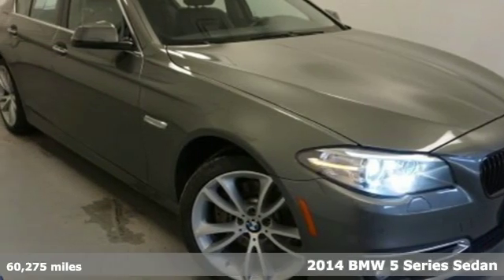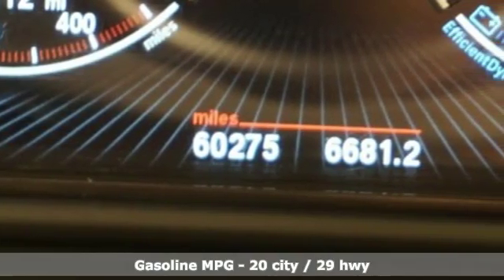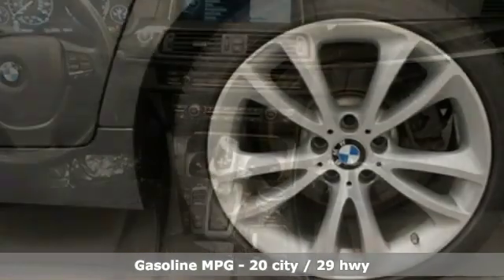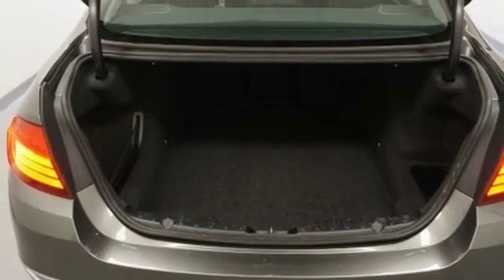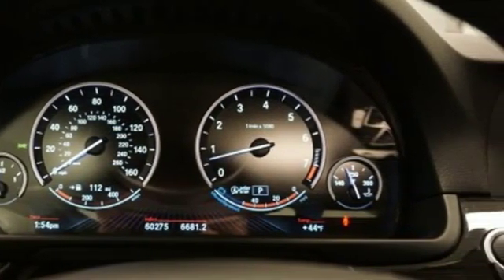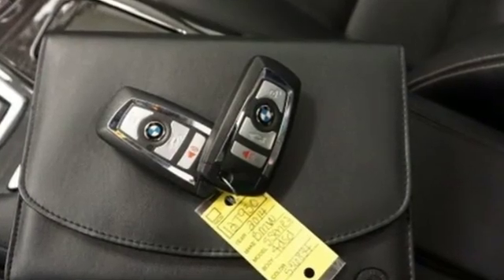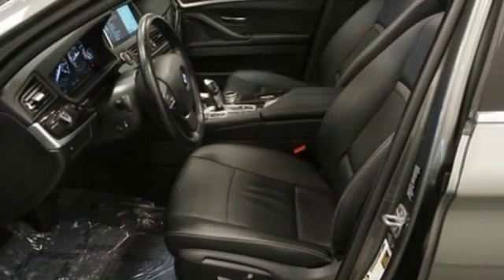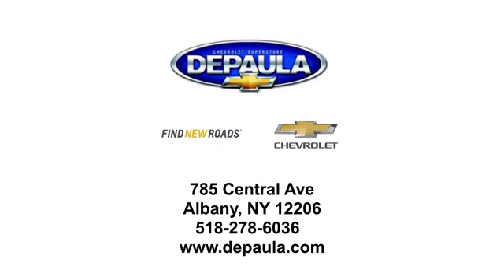Used 2014 BMW 5 Series Albany NY Schenectady, NY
Year: 2014
Make: BMW
Model: 5 Series
Trim: 535i xDrive
Engine: 3.0L I6 DOHC 24V TwinPower Turbo
Transmission: 8-Speed Automatic
Color: Brown
Interior: Black
Mileage: 60275
Stock #: 12T930
VIN: WBA5B3C51ED536834
Recent Arrival!brbr20/29 City/Highway MPG 535i xDrive, 4D Sedan, 3.0L I6 DOHC 24V TwinPower Turbo, 8-Speed Automatic, AWD, Black w/Exclusive Stitching w/Dakota Leather Upholstery, Front dual zone A/C, Head-Up Display, Memory seat, Navigation System, Power moonroof, Remote keyless entry.brbrbrReviews:brbr * If you like your luxury, performance and technology delved out in equal parts, the 2014 BMW 5 Series won't disappoint. Contrary to popular belief, the manual transmission is not dead and its presence in the 535i and M5 is another reason true enthusiasts flock to this car. Source: KBB.combr * Wide variety of powertrain options; elegant interior is well built and packed with high-tech features; supportive front seats; spacious backseat; 535d's outstanding fuel economy. Source: Edmundsbr * The 2014 BMW 5 series continues to be tailor-made to the tastes of the driver with multiple options of Sedan or Gran Turismo, but those enhancements just got better. The exterior has been modernized with subtle, yet profile-enhancing, changes to the nose and tail. There are also contour lines around the grille and reshaped air intakes. All models now have adaptive xenon headlamps with LED alternatives available, and new thin-line taillamps are a nice addition for 2014. BMW has expanded both the standard and optional equipment including engine upgrades. The Gran Turismo specifically has received front fascia recasting and an extended liftgate that increases cargo capacity by 2.1-cubic feet. The luxurious outside look has been translated into the comfortable interior of the 5 series as well. Three upgraded trim configurations for 2014 include the Luxury Line, Modern Line, and the M Sport. Other available features are ActiveHybrid or xDrive for AWD. BMW Assist can offer a driver an emergency switchboard, navigation system, and information service all in one on an integrated 10.2-inch screen. The lowest model starts with ten speakers and options are available for many more sound packages. Existing upgrades for the tech enthusiast are iPad holders and snap-in adapters for Apple products and Blackberry make working from the car a breeze. In addition, rear view, side and top view cameras are all options for safety. Standard safety features include airbags, safety belt reminders, anti-theft alarm system, and an interlocking door anchoring system. Source: The Manufacturer Summary

Address:
785 Central Avenue